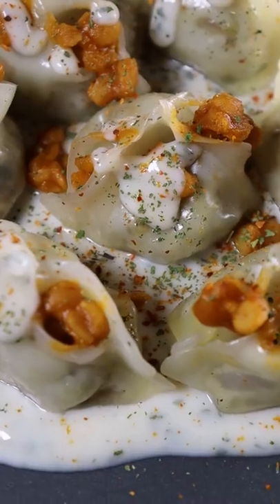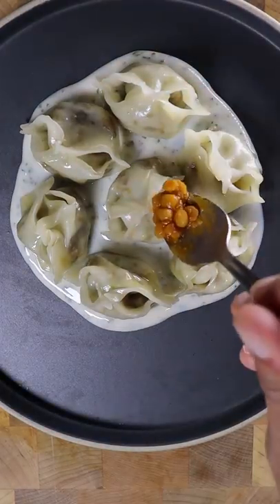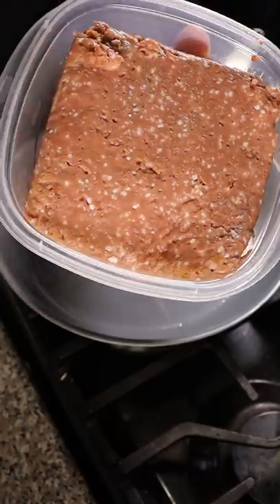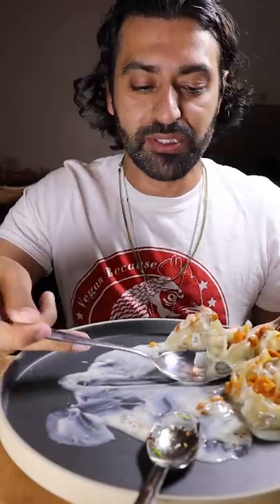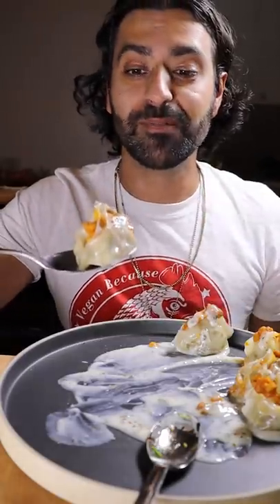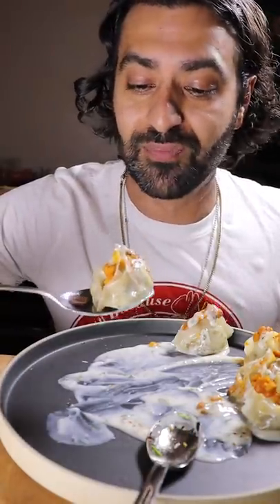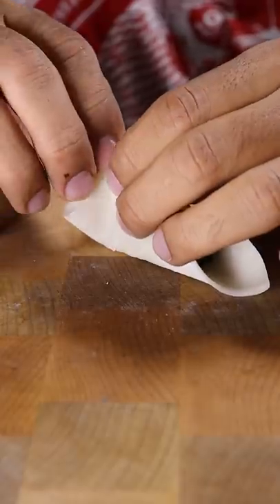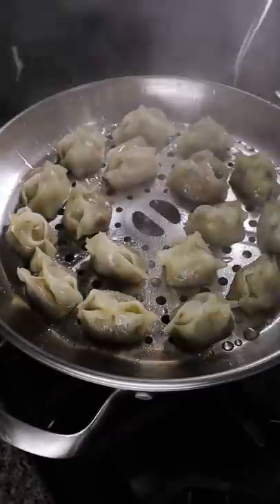Cherish Your Mother's Cooking!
What's that one dish from your mom that you absolutely love?

Audio: Riftybeats